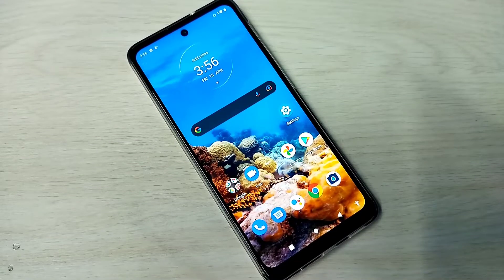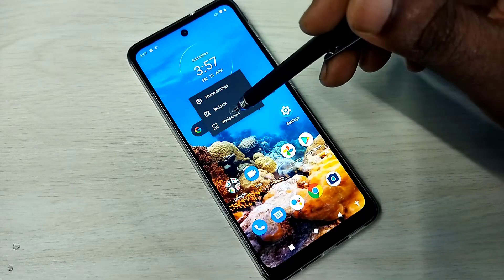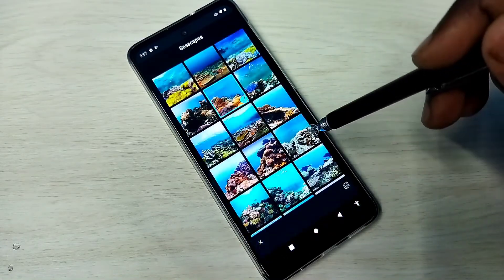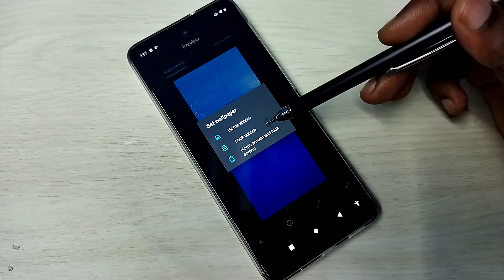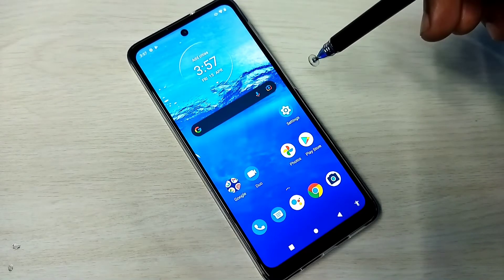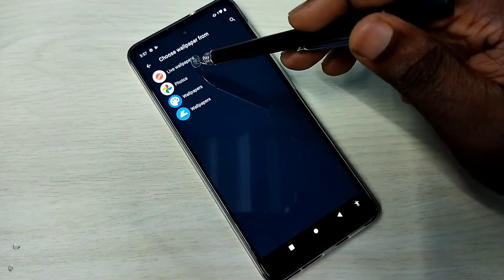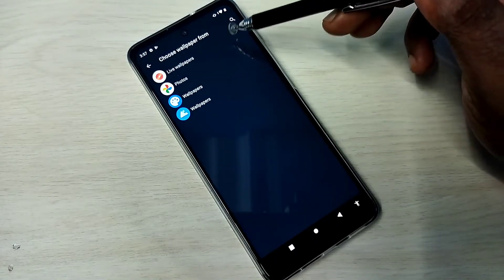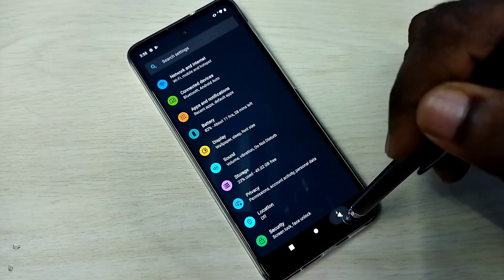2 Ways to change Wallpaper on Motorola Moto G60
2 Ways to change Wallpaper on Motorola Moto G60,
change wallpaper, 2 ways to change wallpaper, How to change wallpaper, Motorola, Moto, Android, Phone, Mobile